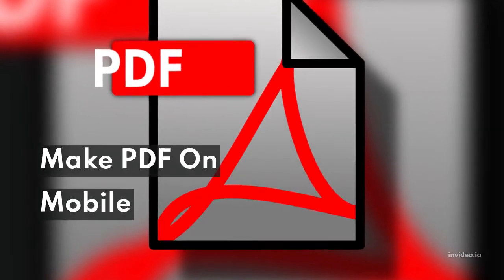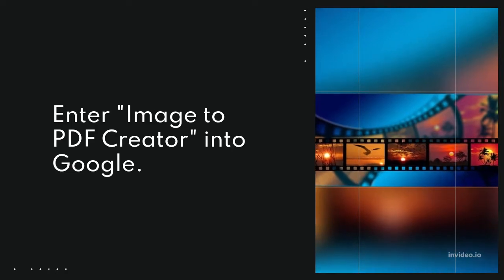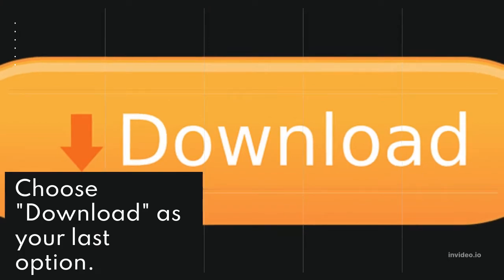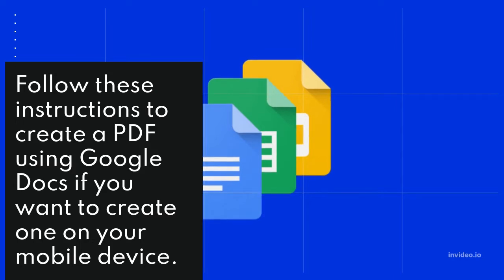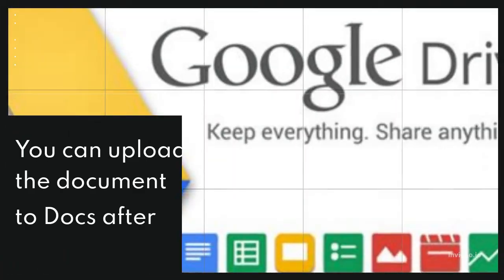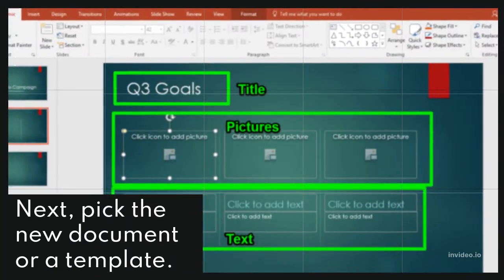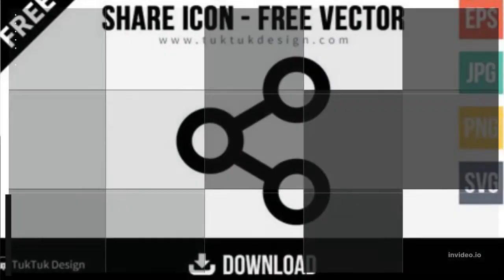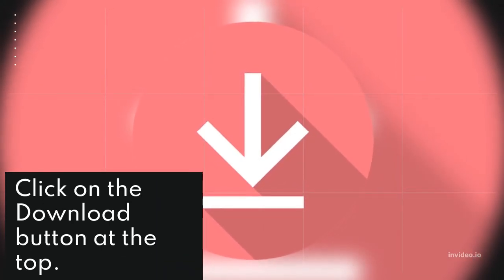PDF - How to Create a PDF file on your Mobile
How to Create a PDF file on your Mobile
how to make pdf file
image to pdf
jpg to pdf
how to create pdf file
convert jpg to pdf
how to convert jpg to pdf
photo to pdf
convert image to pdf
jpg to pdf converter
png to pdf
how to convert image to pdf file
how to convert photo to pdf
Pdf kaise banate hain
pdf file kaise banaye
Pdf kaise banaye mobile se
mobile se pdf file kaise banaye
pdf kaise banaye
mobile se pdf kaise banaye